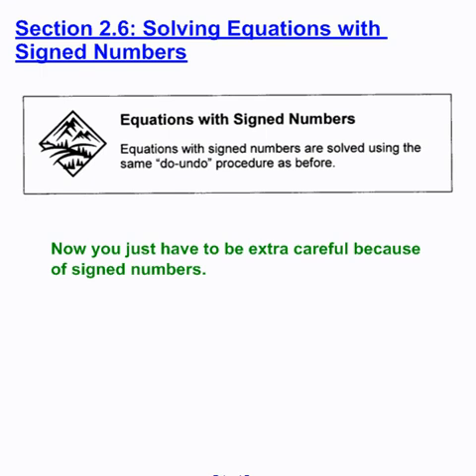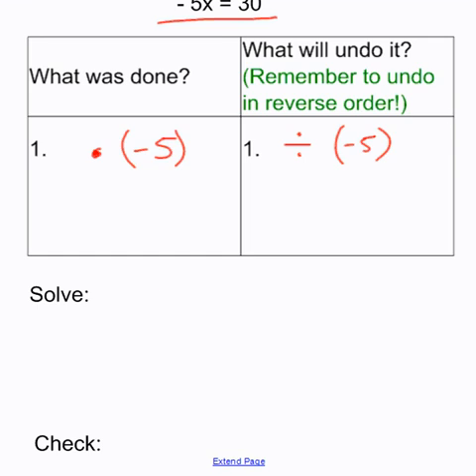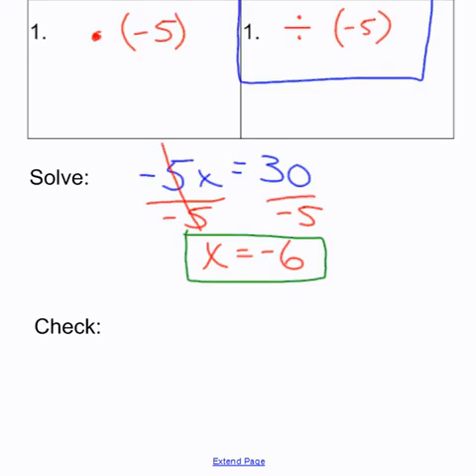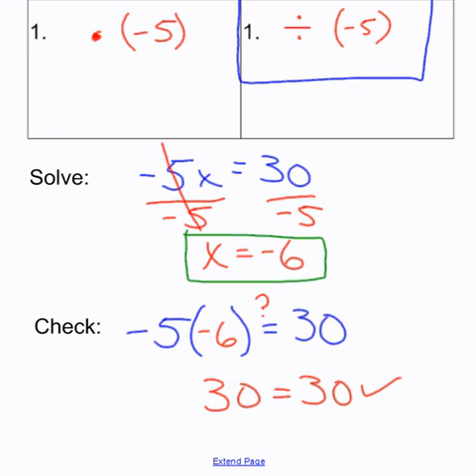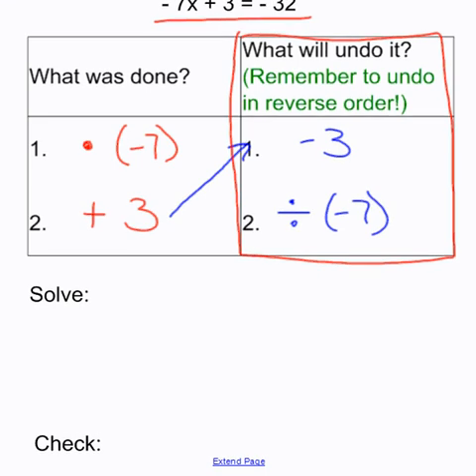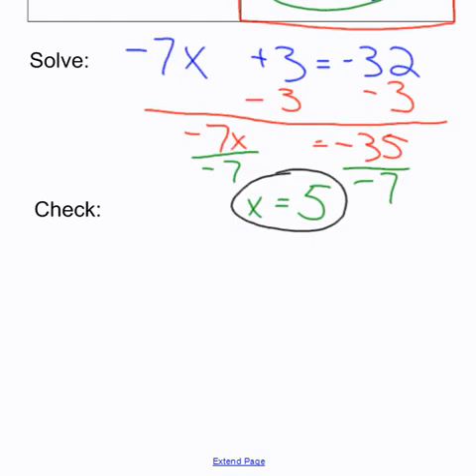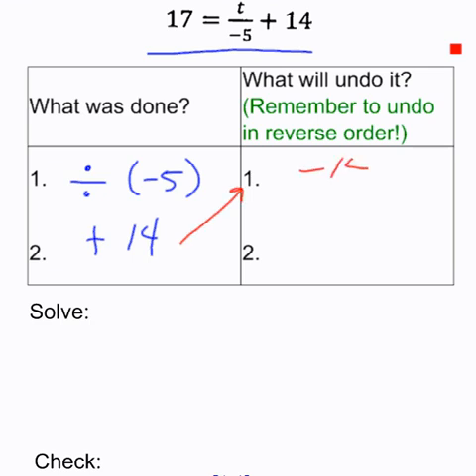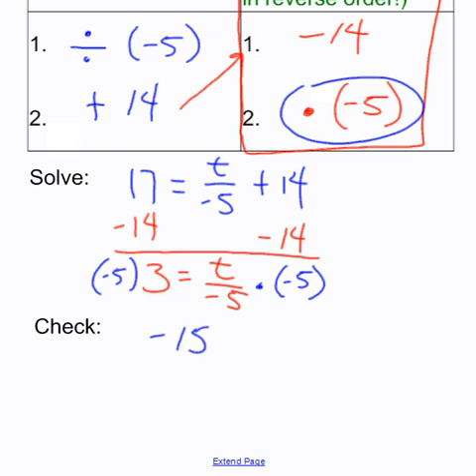Math 60 sec 2-6 solving equations